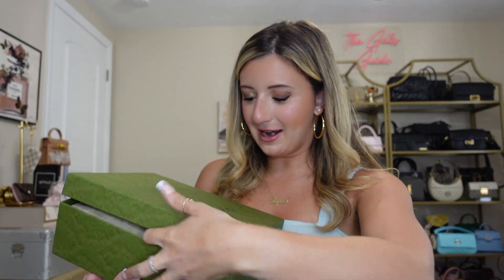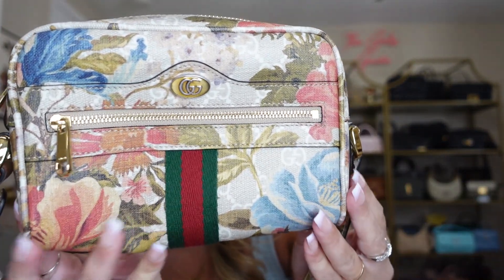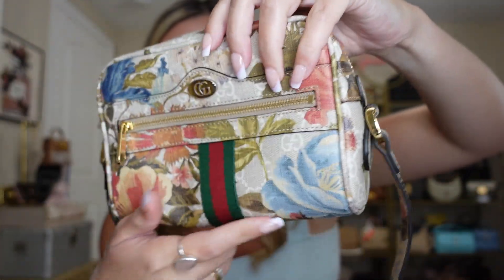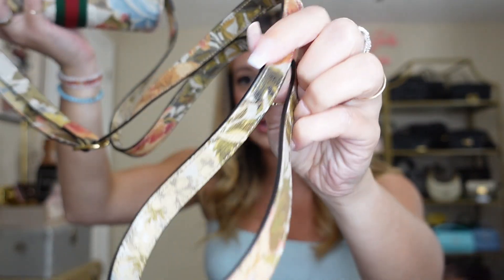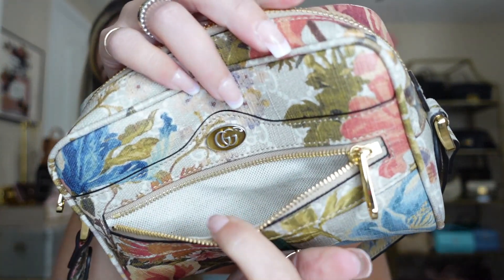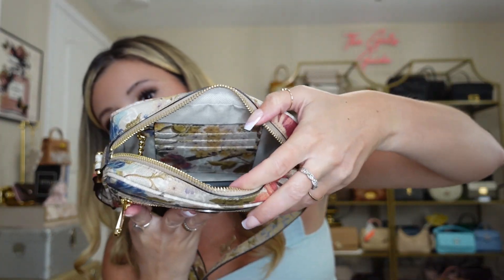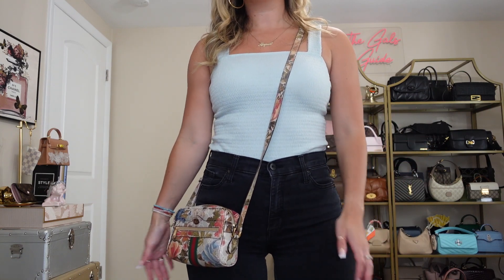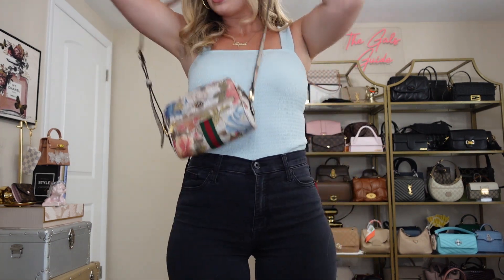The Greatest Gucci Handbag Unboxing of 2023!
In this video I am unboxing a brand new RARE Gucci Mini GG Ophidia bag!